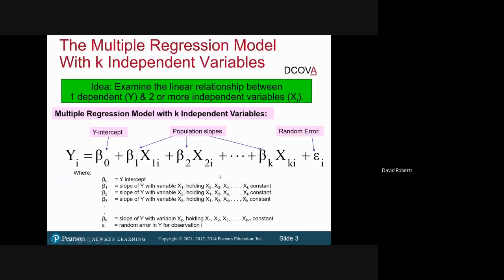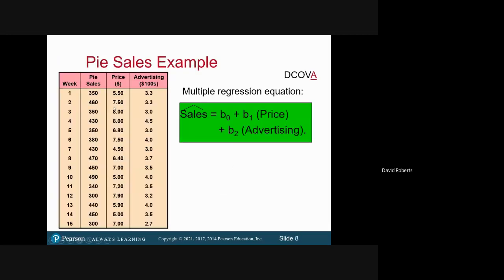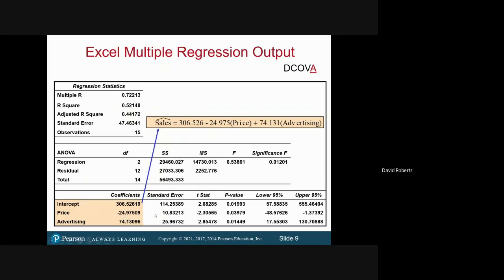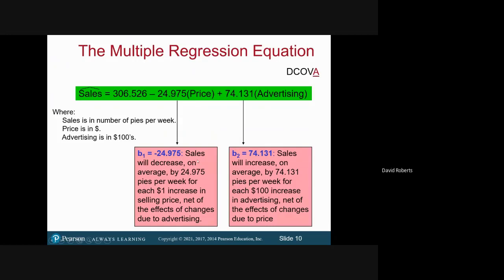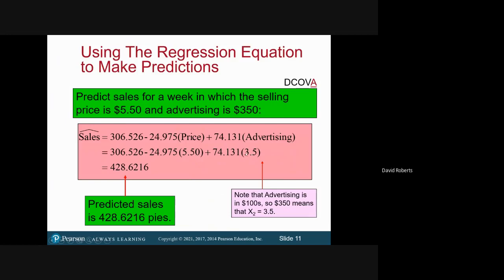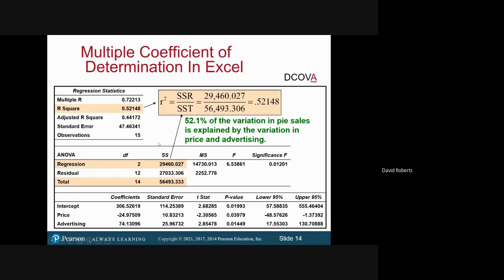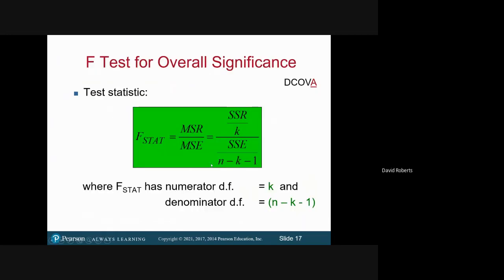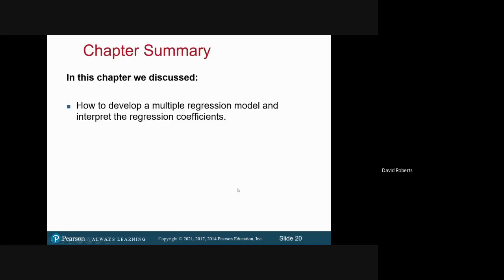Chapter 14 Lecture